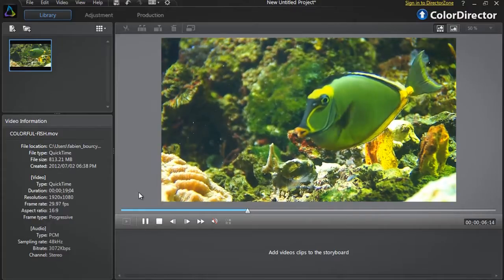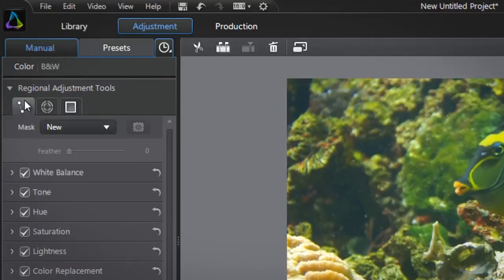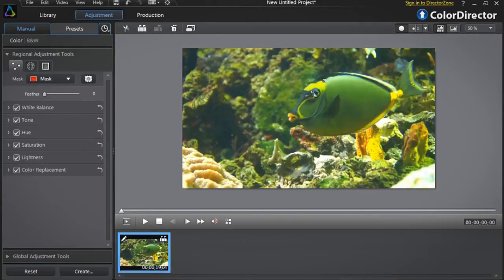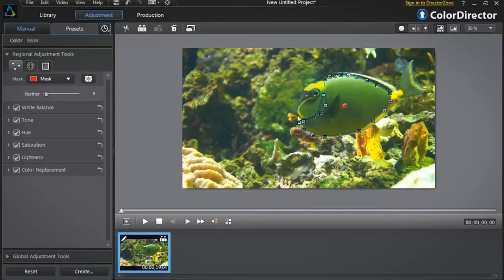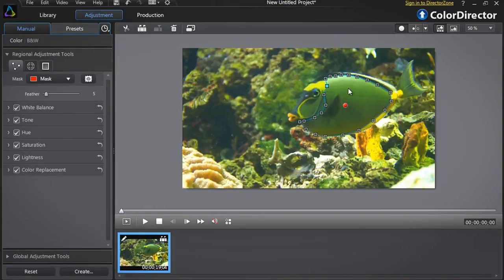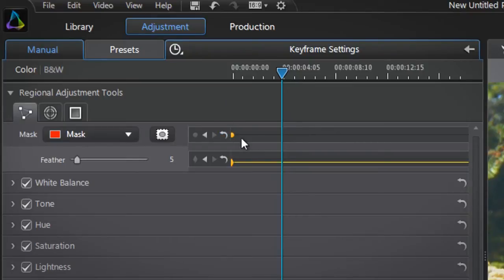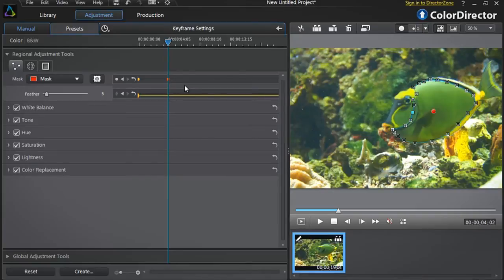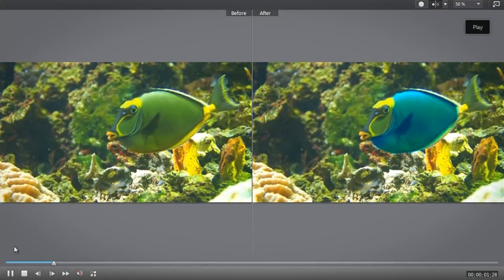CyberLink ColorDirector - Changing the Color of a Moving Object with Selection Mask and Keyframes